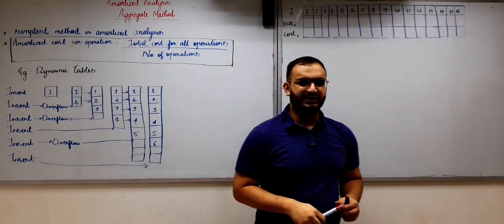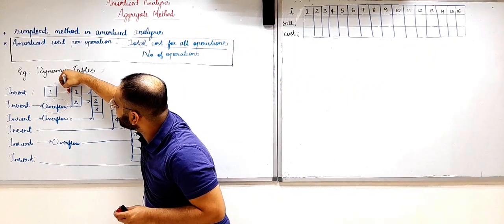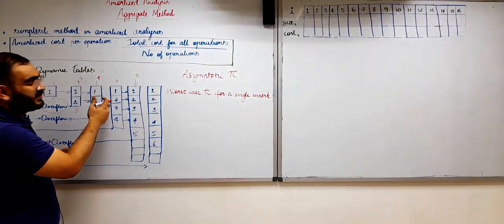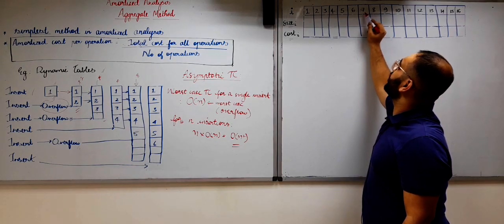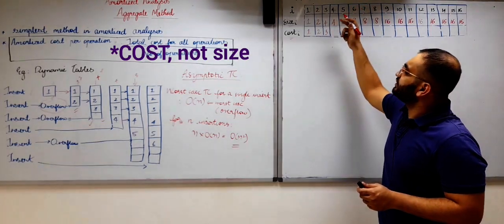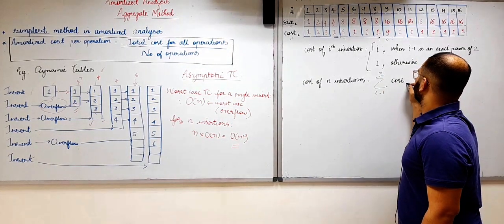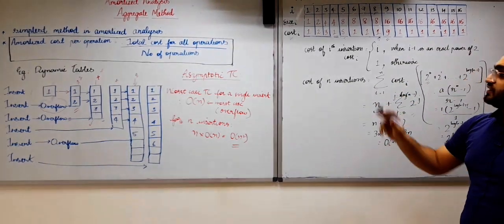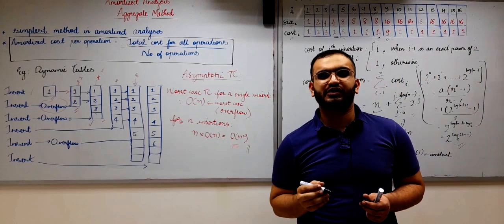1.2 Aggregate Method | Amortized Analysis | Advanced Data Structures | Algorithm | DAA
In this video, I will explain the first method of amortized time complexity i.e. Aggregate Method with an example of Dynamic Tables.

Timestamps:
0:00 What is Aggregate Method?
1:00 Intro to Dynamic Tables
2:40 Asymptotic TC for Dynamic Tables
4:00 Ammortized TC for Dynamic Tables